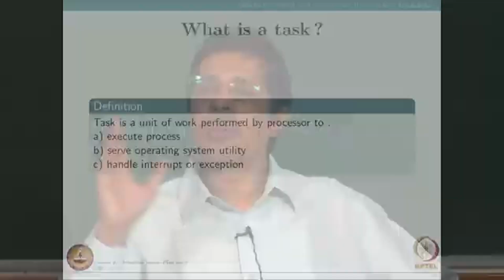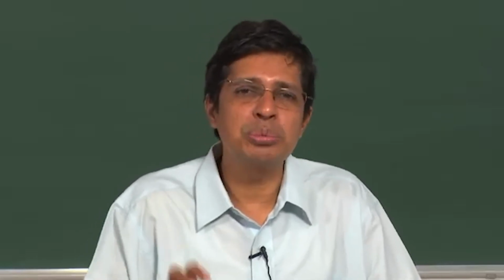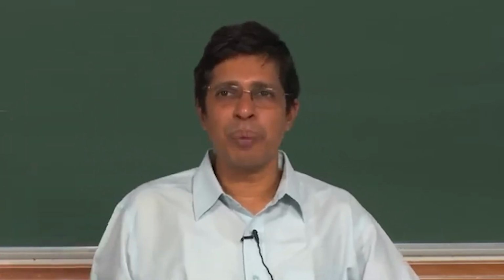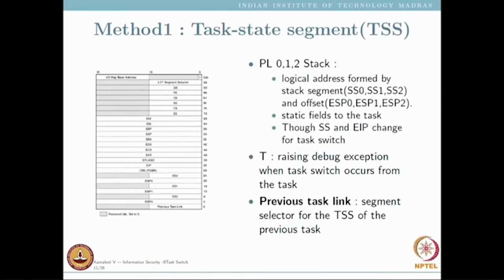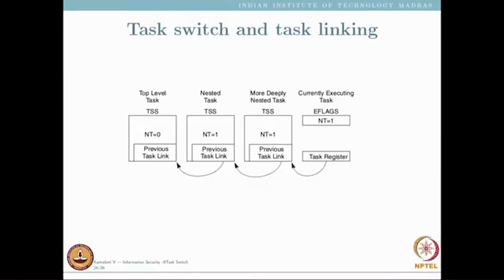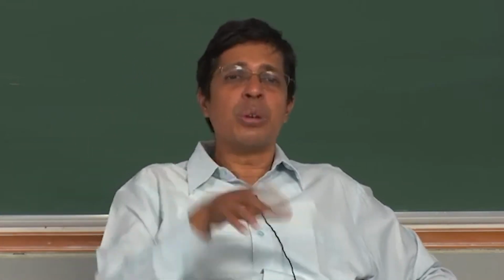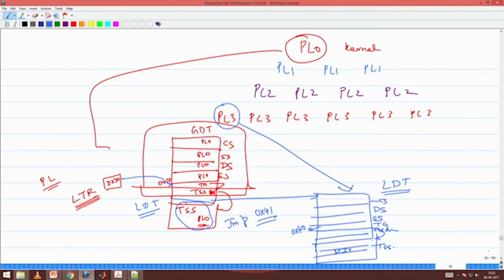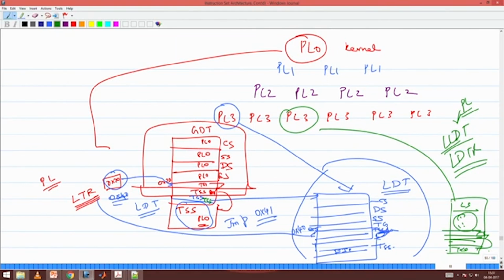Task Switching ( Contd)